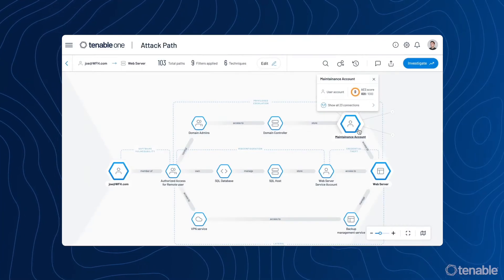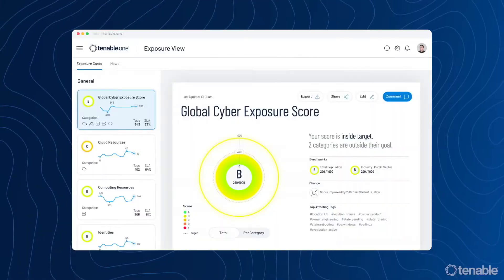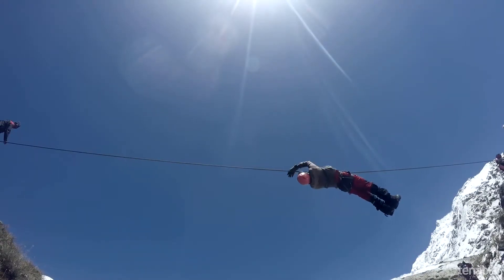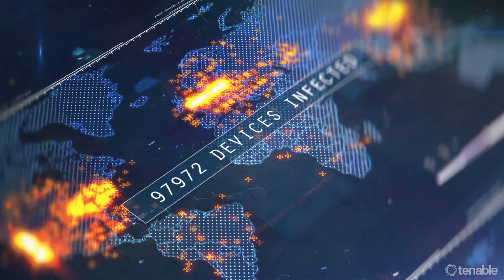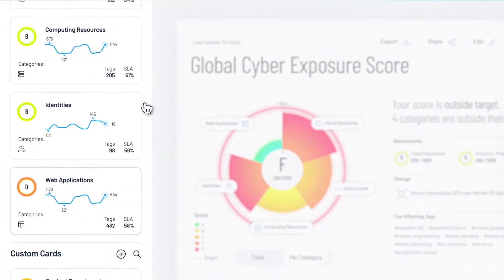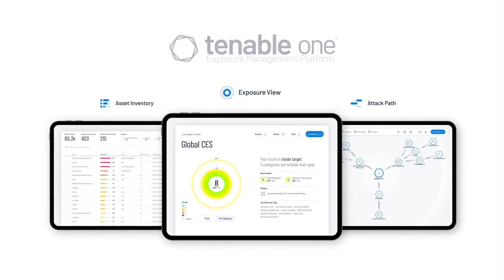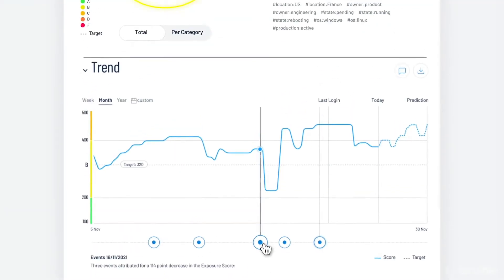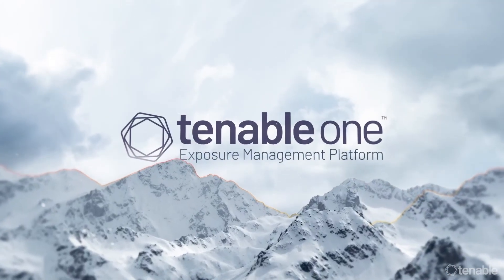Why Tenable One?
There’s a need now more than ever, for a single, unified view of the attack surface. Something that’s robust and simple, like Tenable One. Tenable One is an exposure management platform that combines risk-based vulnerability management, web application security, cloud security and identity security for aggregate insights.